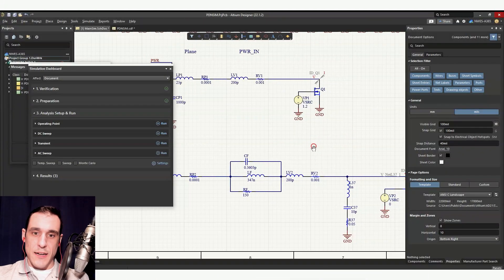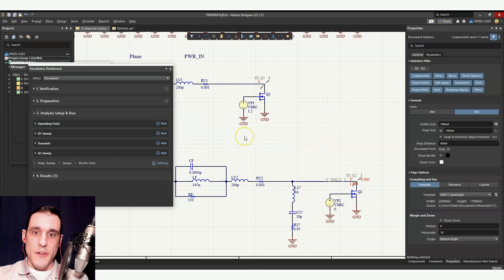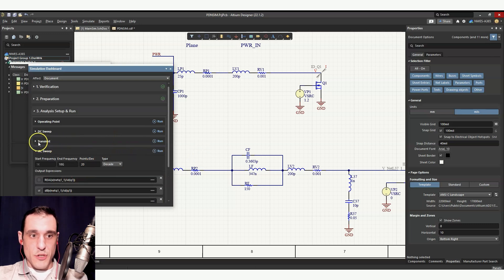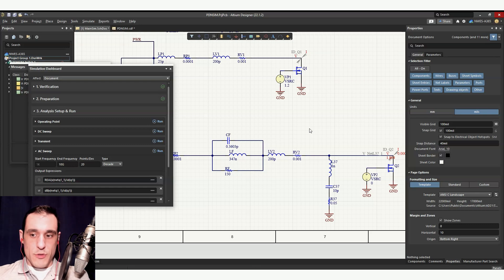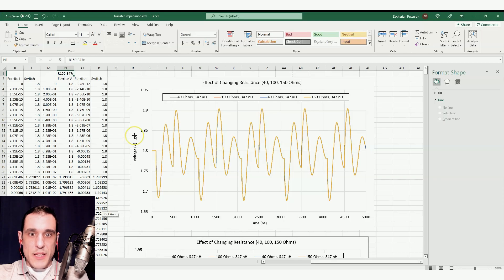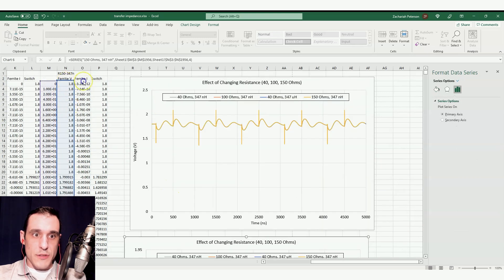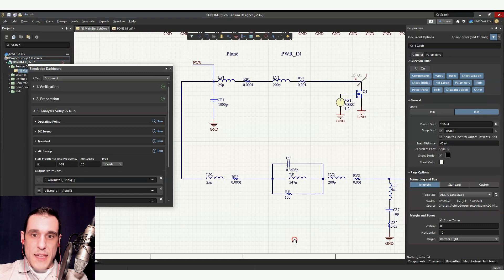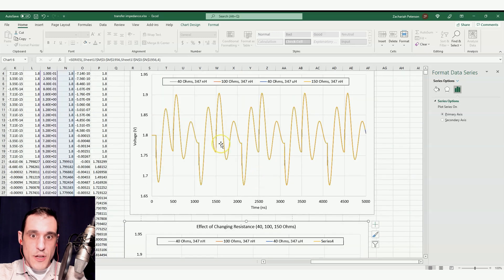Ferrites in Power Delivery Networks - Part Two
Tech Consultant Zach Peterson is back with the second installment in his ferrites in PDN series. Zach continues with the last video's PDN Simulation which focused on a ferrite being used for isolation between rails. Today, Zach explores a transient simulation, AC sweep, isolation, and more.

0:00 Intro
1:22 Part One Review
2:24 Transient Simulation and AC Sweep
5:05 Ferrites and Isolation in a PDN
9:19 More Modeling